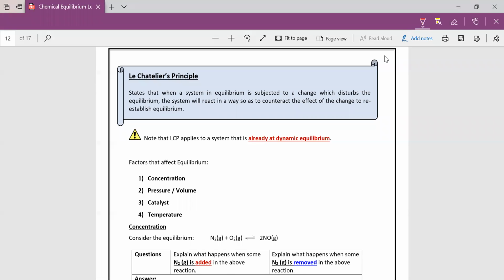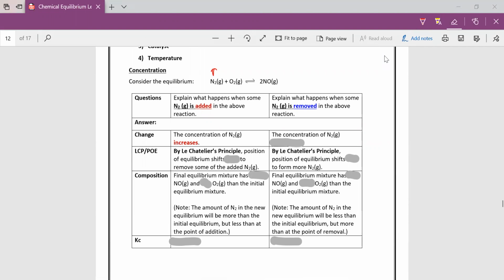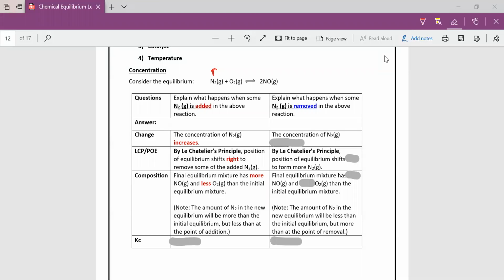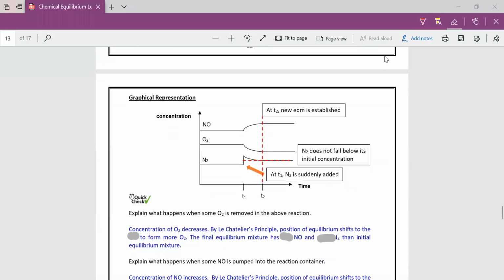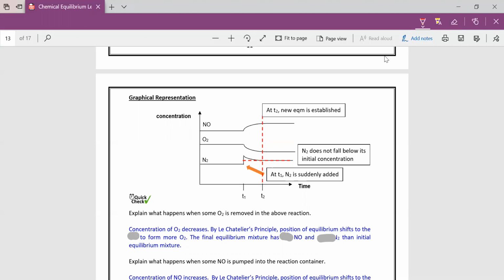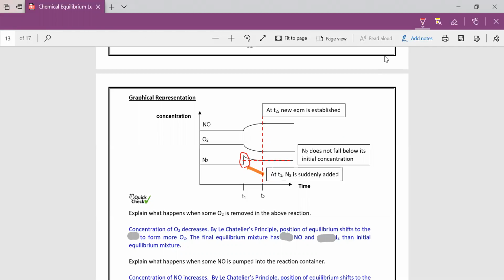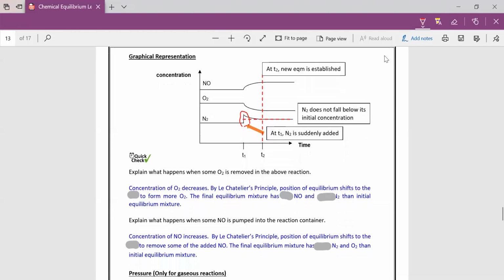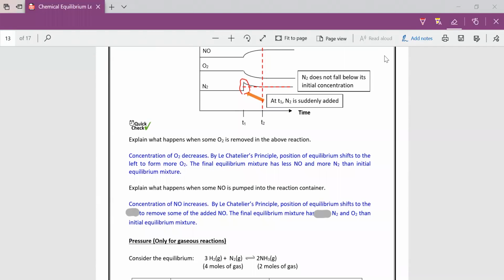Chemical Equilibrium Part 7